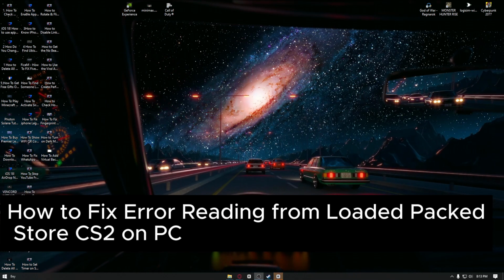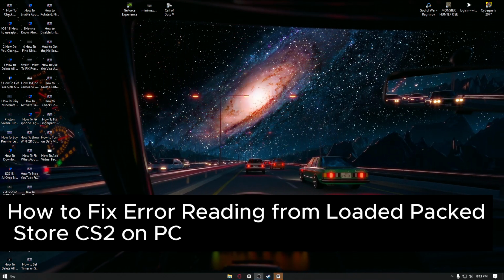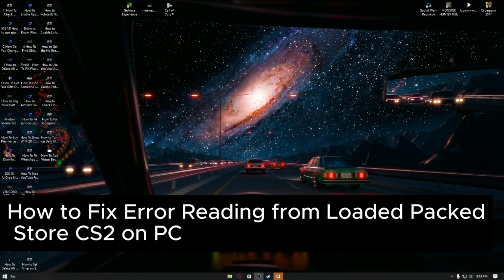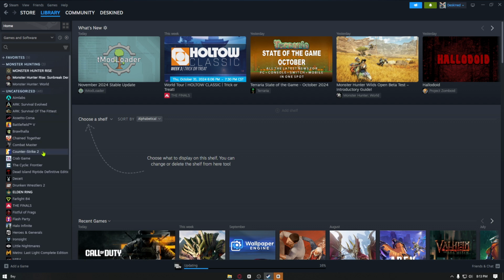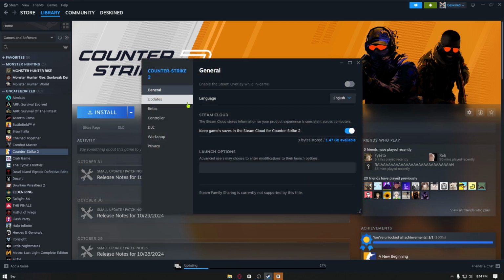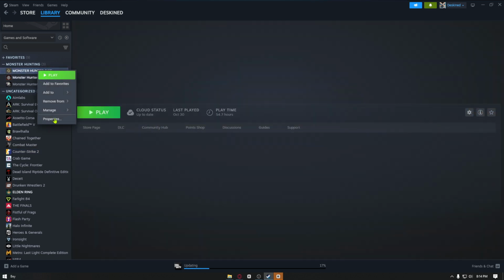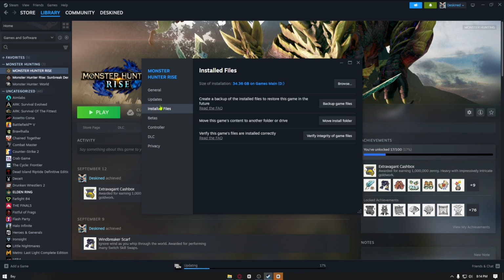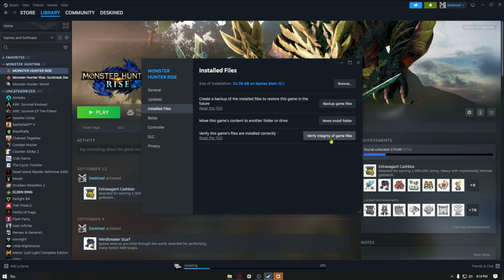How to Fix Error Reading from Loaded Packed CS2 [Easy Method]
Searching for a guide on How to Fix Error Reading from Loaded Packed Store? We've got a video for you! This video will provide a detailed explanation of How to Fix Error Reading from Loaded Packed Store. Watch our video and learn this easy process.